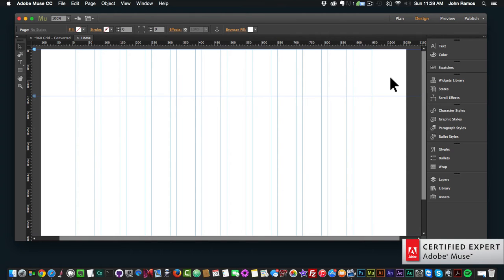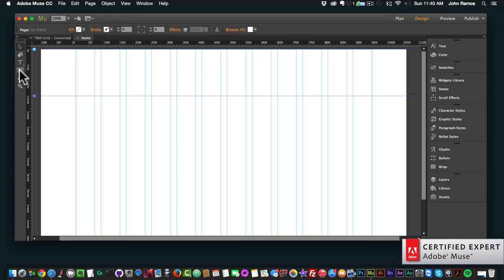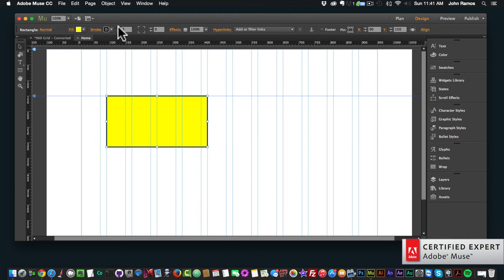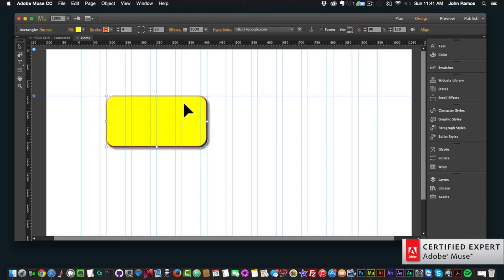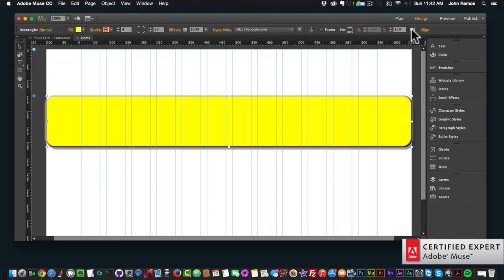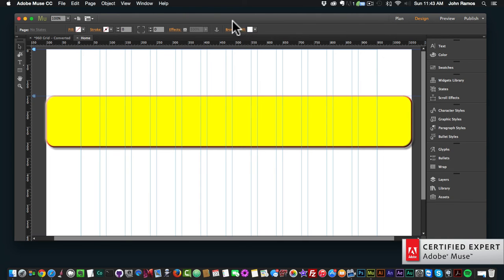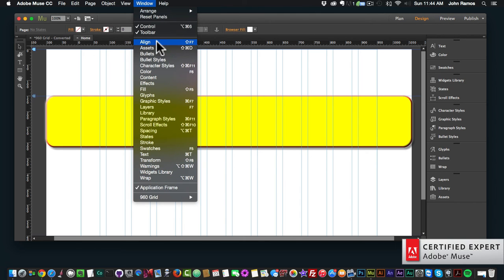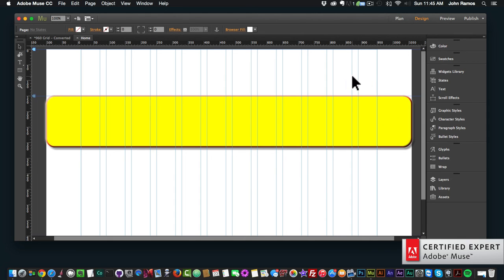Design View | 5-Minute Series | Adobe Muse CC